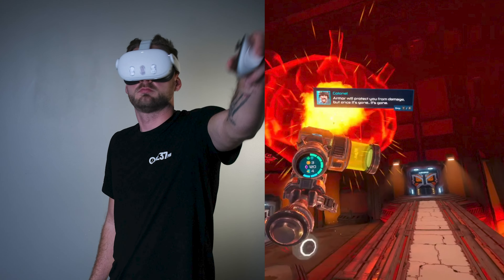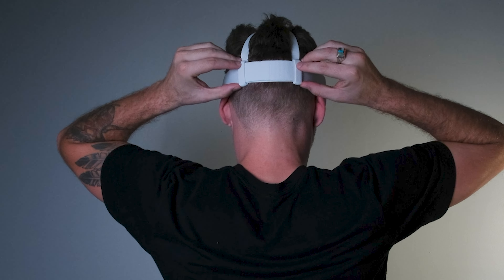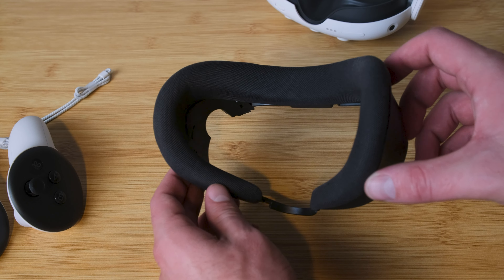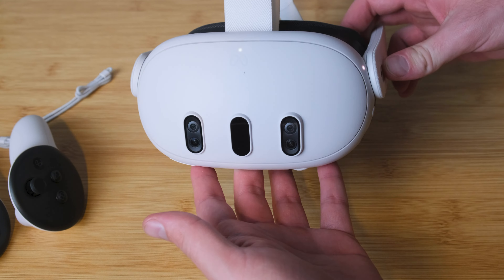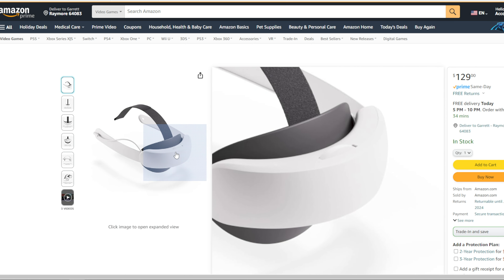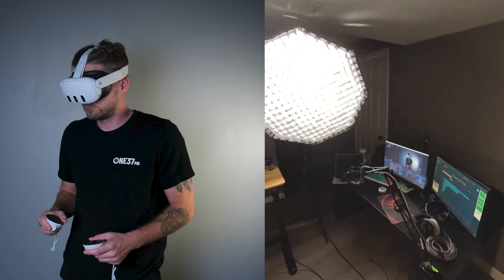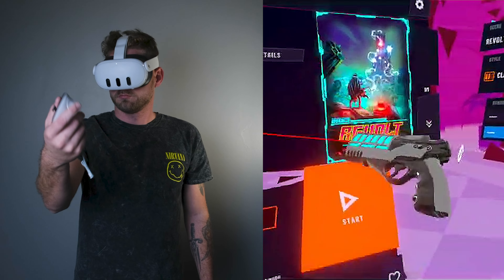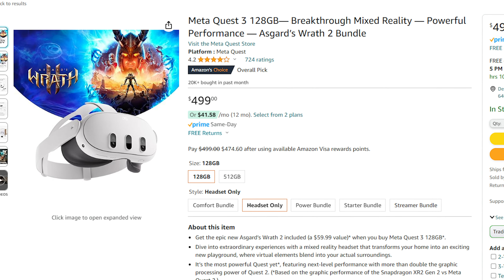An Honest Meta Quest 3 Review..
🛒 Meta Quest 3 on Amazon

In this video, we take an honest look at the Meta Quest 3 and all of is features. Although the new VR is incredible there are good and bad things to be said about the device. This video will take an in-depth approach towards reviewing the Meta Quest 3.

Time Stamps:
Meta Quest 3 Review - 0:00
Quest 3 Design - 0:24
Eye Cushion - 1:11
Battery Life - 2:28
Passthrough - 3:20
VR Tech - 4:25

🕐 To stay curious on Popular Culture, Sports, Music, Collectibles, & Gaming.